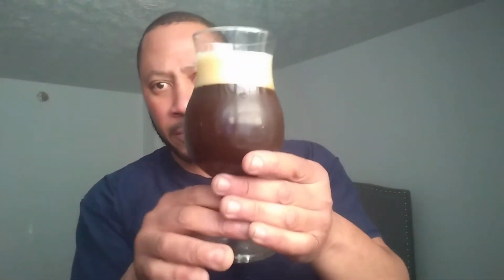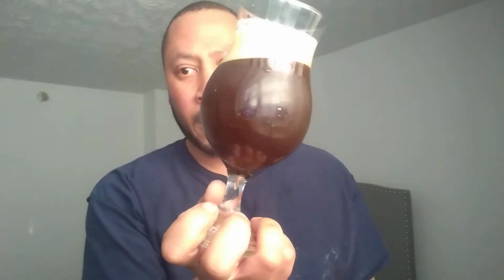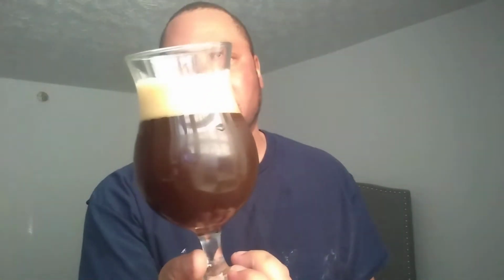Gate City Terminus Baltic Porter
A Baltic Porter style. 7.8% ABV.

With flavors of chocolate, mild roast barley, caramel and coffee, this Baltic Porter hits on every level.

Brewed and Owned by Gate City Brewing Company.  Roswell, GA.